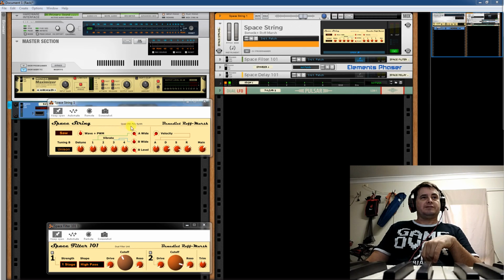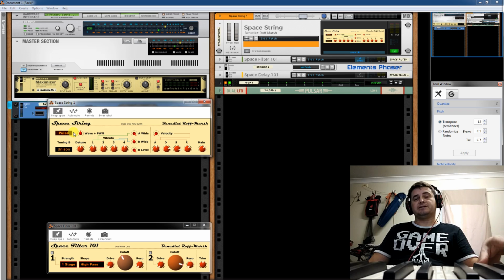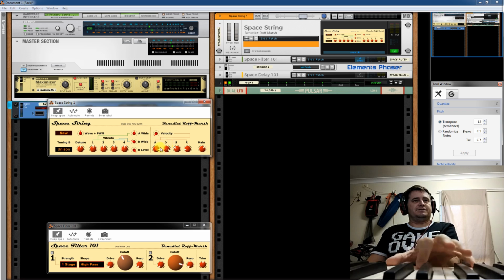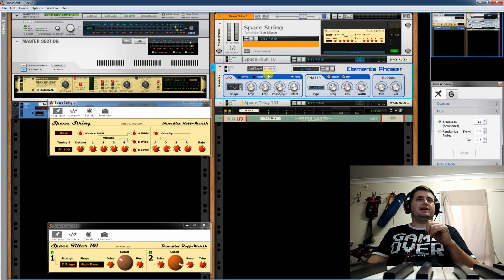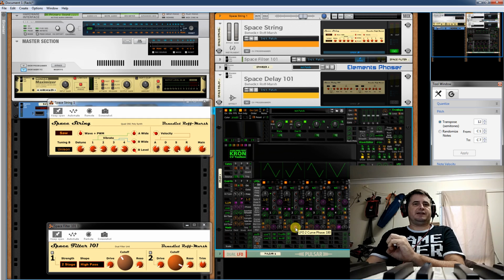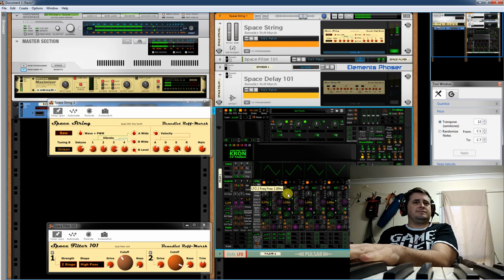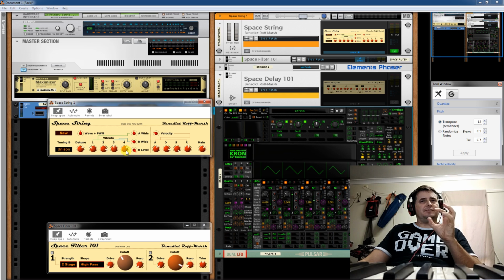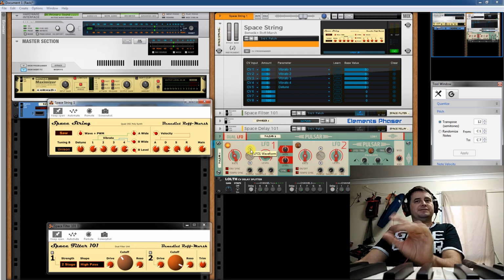Space String Walkthrough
A Walkthru/Manual for the Space String unit that is free as a tester for the full Space Case Collection.